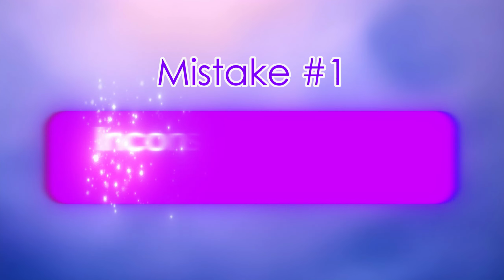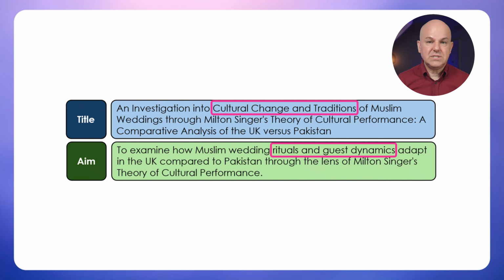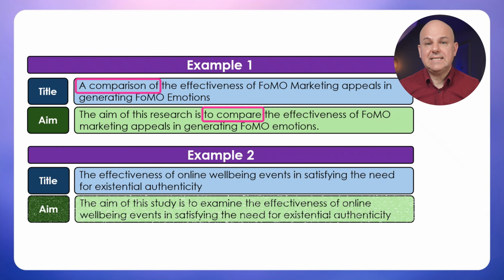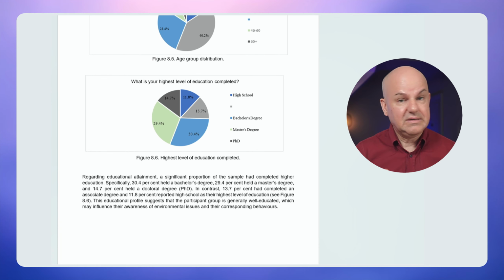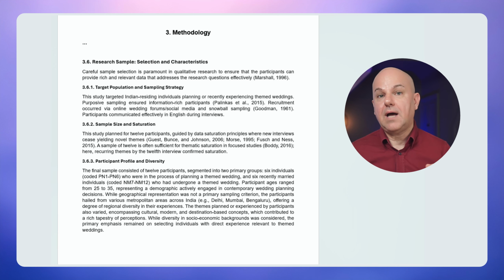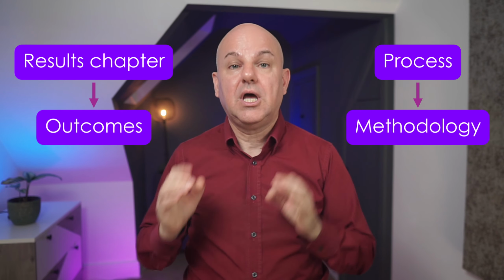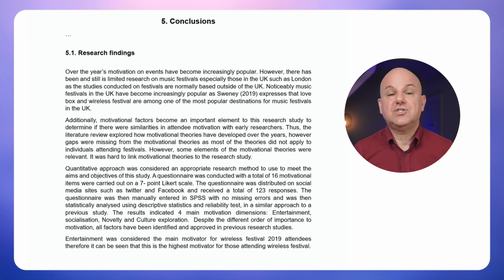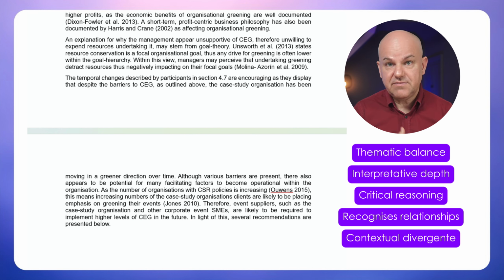Three common DISSERTATION MISTAKES that lower your grade - and how to FIX them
⚡️𝗔𝗗𝗗𝗜𝗧𝗜𝗢𝗡𝗔𝗟 𝗥𝗘𝗦𝗢𝗨𝗥𝗖𝗘𝗦

0:00 Introduction to the video
01:13 Mistake #1 - Inconsistency between title and aim
02:26 Mistake #1 - Poor examples
04:23 Mistake #1 - Good examples
05:37 Mistake #2 - Sample information in the results chapter
05:54 Mistake #2 - Poor examples
06:37 Why include the characteristics of the sample in the dissertation?
08:30 Mistake #2 - Good examples
10:14 Mistake #3 - Not explicitly address objectives in the conclusion
11:12 Mistake #3 - Poor examples
12:16 Mistake #3 - Good examples